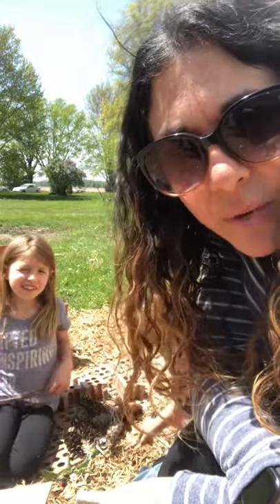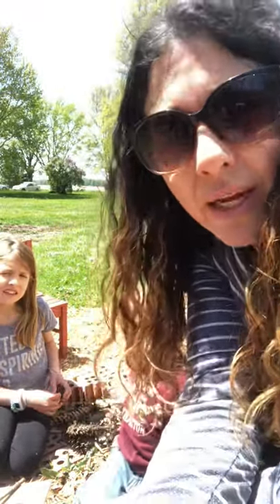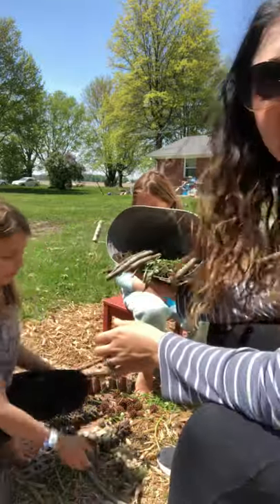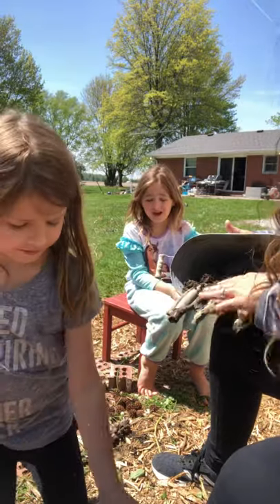Bug Hotel Creation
We created a Creepy Crawly Condo for the worms bugs we find while exploring.